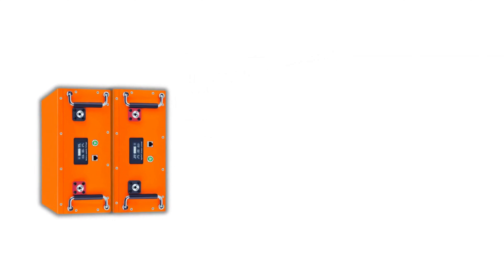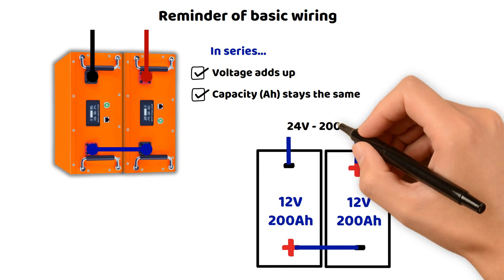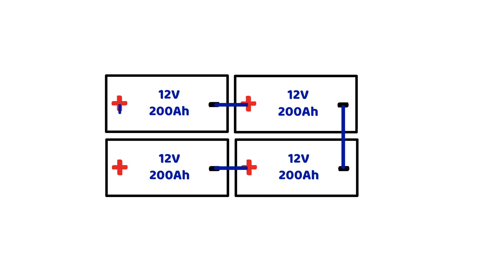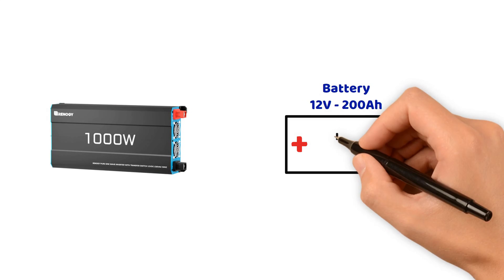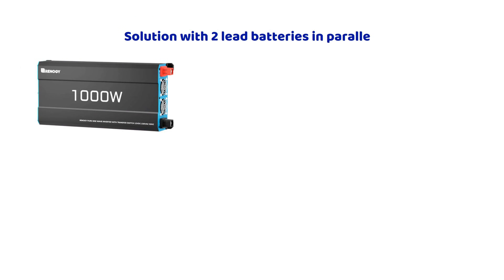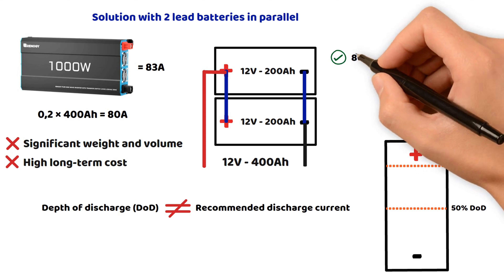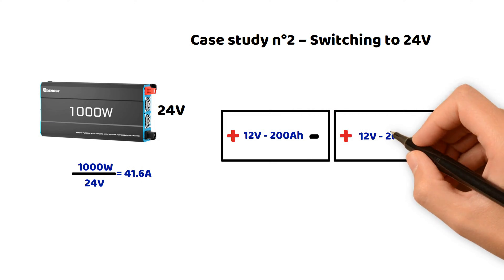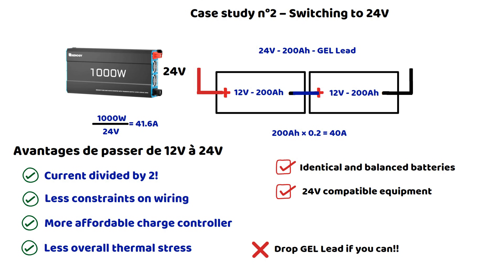Wiring Batteries in Series or Parallel ➡️ Off-Grid Solar, RV, Van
Series or Parallel? Everything You Need to Know About Battery Wiring for Solar Power
Description:
Are you wondering how to optimize the autonomy of your off-grid solar setup? In this video, discover everything you need to know about wiring batteries in series or in parallel! Whether you’re in a camper van, RV, or an off-grid house, mastering these configurations is crucial for your safety and the performance of your system.
We cover the main differences between series connection (voltage multiplied, same capacity) and parallel connection (constant voltage, doubled capacity), illustrated with practical examples for both lead-acid and lithium batteries. Learn why your wiring choice affects current, cable size, depth of discharge, and therefore your battery lifespan.
With practical case studies, you’ll know how to adapt your battery bank to your real needs: 12V 1000W inverter, 24V optimization, essential safety rules, and recommendations for long-term storage. You’ll also find our exclusive wiring diagrams and tips to help preserve your batteries over time!
▬▬▬▬▬▬▬▬▬▬▬ VIDEO CHAPTERS ▬▬▬▬▬▬▬▬▬▬▬
00:00 Introduction
00:35 Basics Reminder
02:30 Case Study #1
04:57 Case Study #2